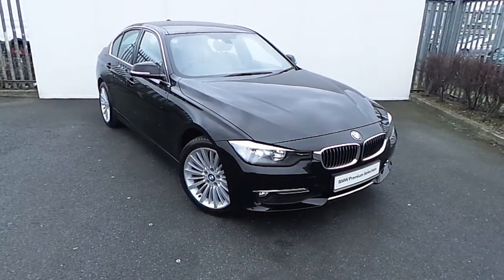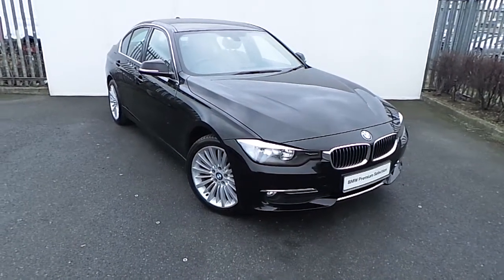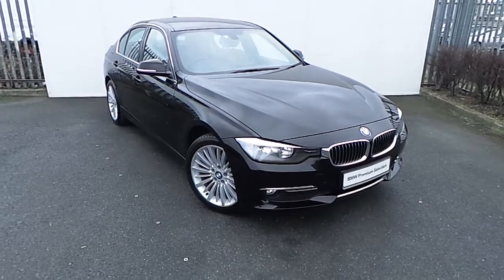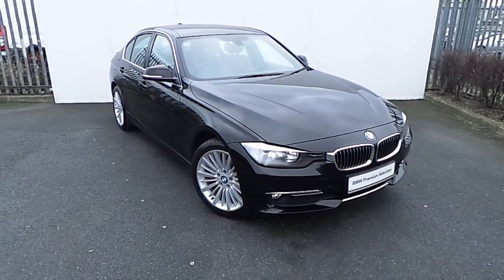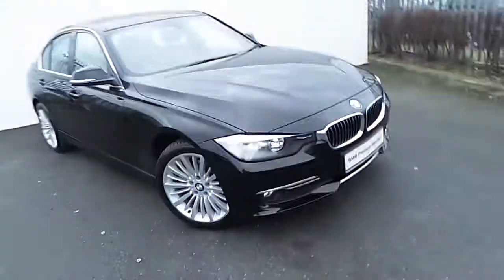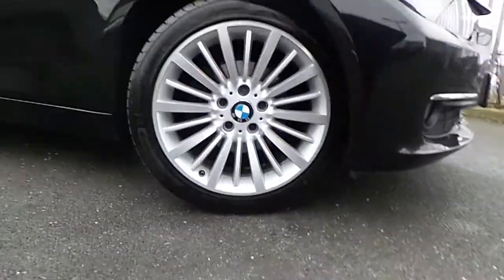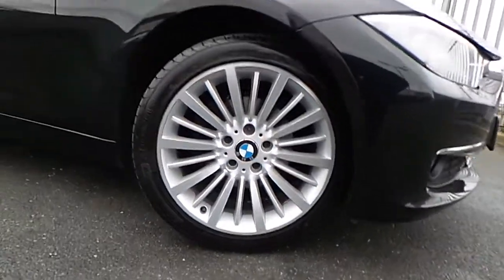12D32066 318d Lux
Here is a video of our . Please contact Joe Duffy BMW to arrange a test drive today. Joe Duffy BMW 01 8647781Here is a video of our 12D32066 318d Lux. Please contact SALESMAN NAME to arrange a test drive today. Joe Duffy BMW 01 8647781